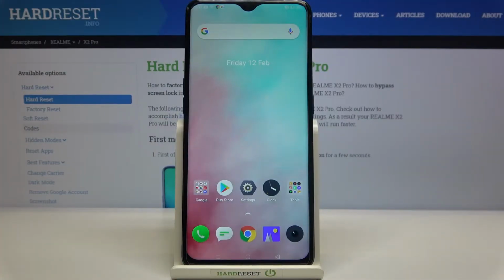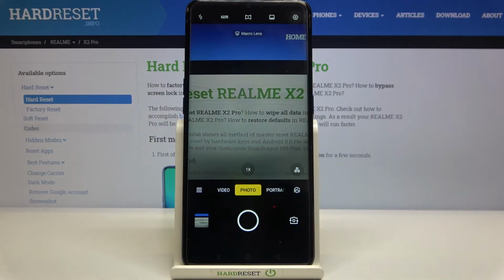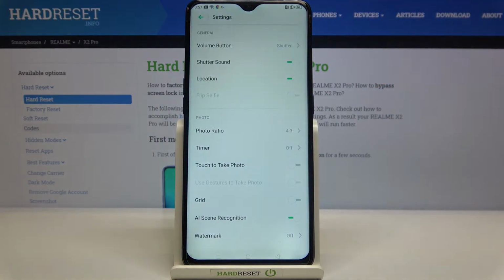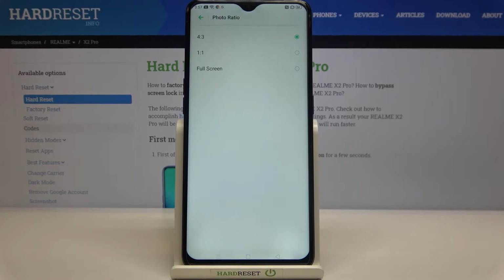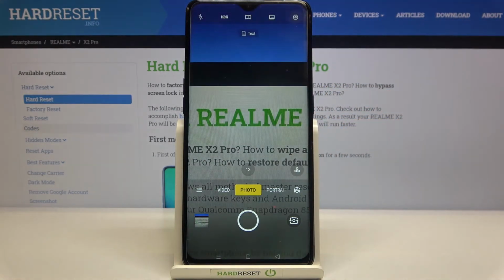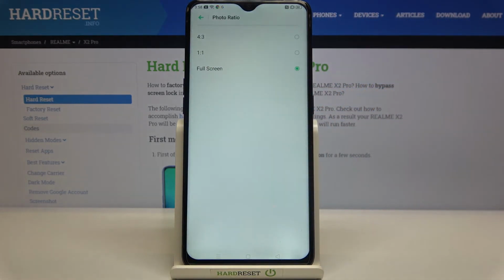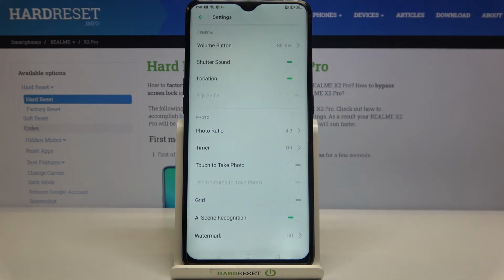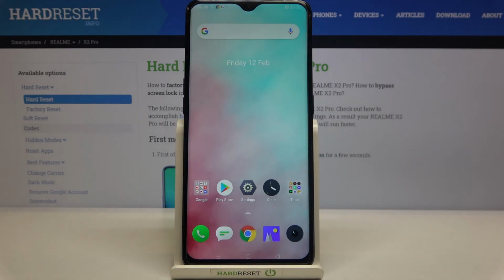How to Change Photo Aspect Ratio on REALME X2 Pro – Change Photo Quality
Learn more info about REALME X2 Pro:
If you want to change the default camera settings on the REALME X2 Pro, you should check out this tutorial. Our expert set out to find out how to effectively change the aspect ratio of a photo, so take this opportunity. If you're wondering what the aspect ratio of your camera is, listen to our specialist. Change the proportions of pictures and enjoy the excellent pictures taken by the camera in Realm Pro X2!

How to change aspect ratio in REALME X2 Pro? How to adjust camera aspect ratio in REALME X2 Pro? How to personalize REALME X2 Pro camera’s aspect ratio? How to configure aspect ratio in REALME X2 Pro? How to open camera settings in REALME X2 Pro? How to set up camera in REALME X2 Pro? How to change size of photo in REALME X2 Pro? How to change size of photos in REALME X2 Pro?